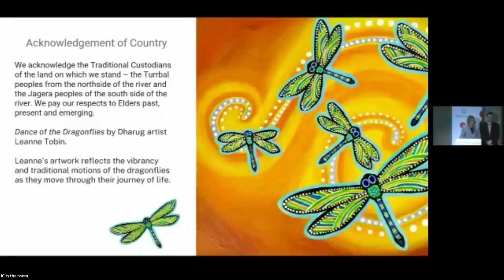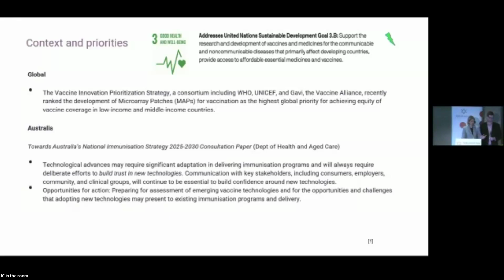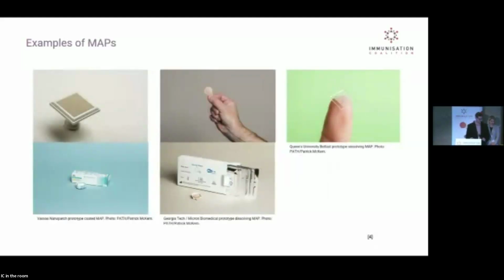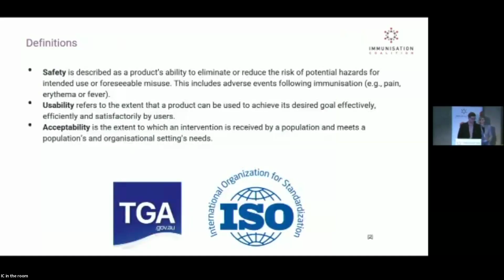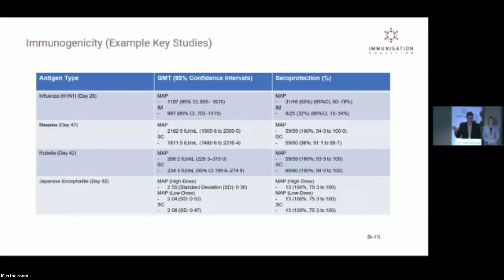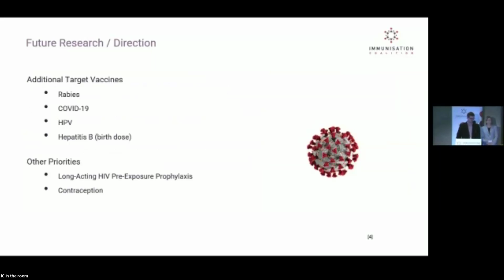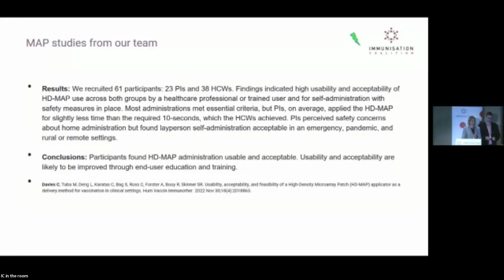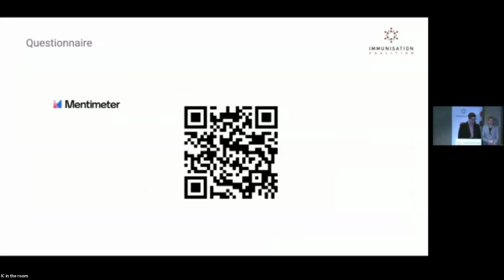Usability and acceptability of new vaccines platforms - Dr Cristyn Davies and Matthew Berger